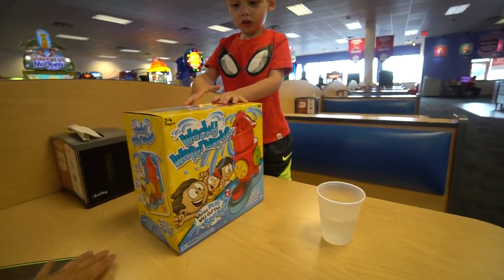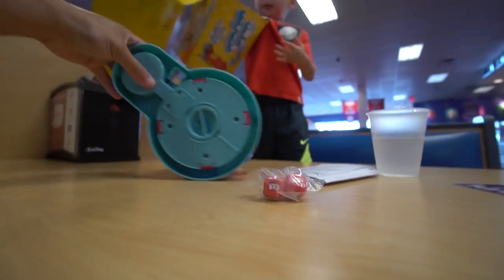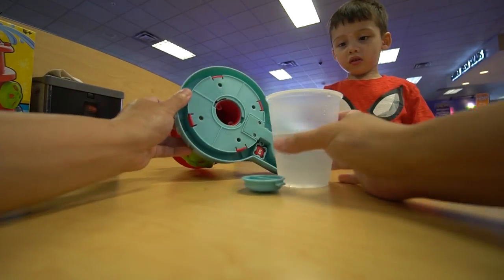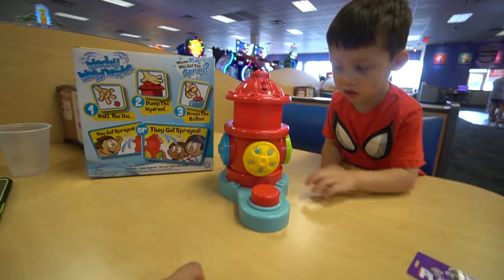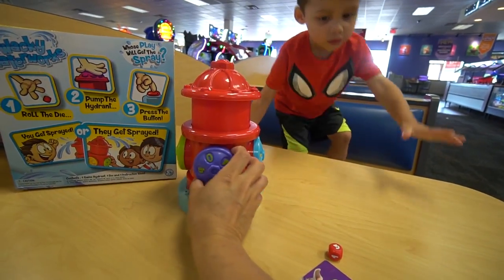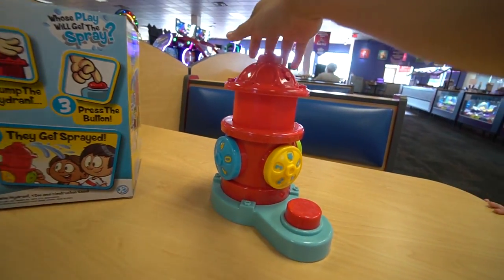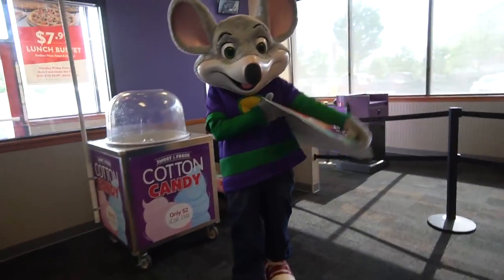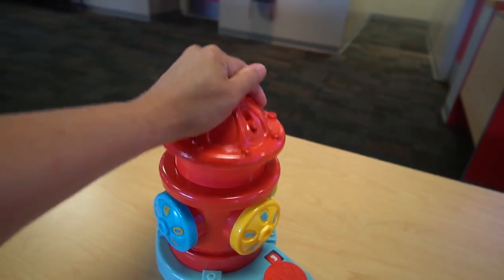Chuck E Cheese Cheese Plays Wacky Waterworks Toy for kids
We love going to Chuck E Cheese, Play with toys, Play games and Have family fun.

We love Fan mails!
send your fan mails to: 919 Conference Dr Ste 4 #325 Goodlettsville, TN 37072

New Videos Everyday!!!@ 7:00 AM Central Time Zone

Official Eli Story Merch is now available at